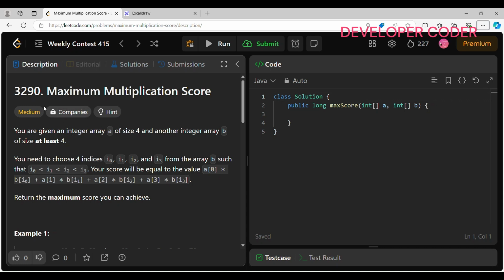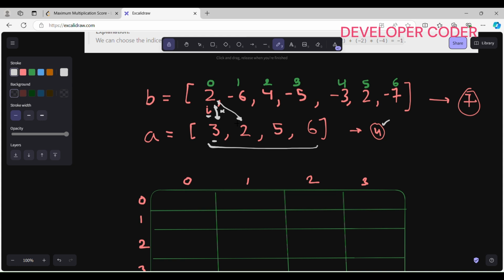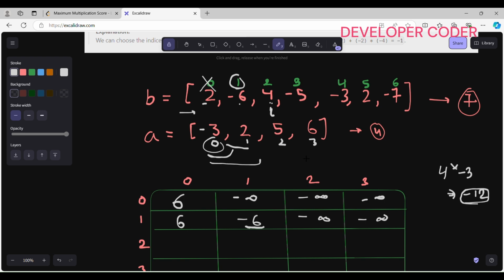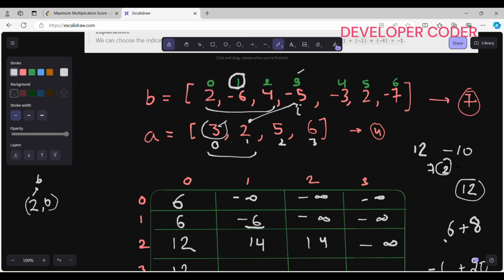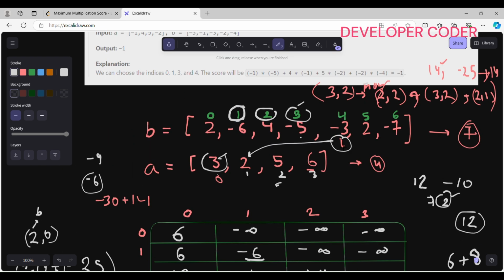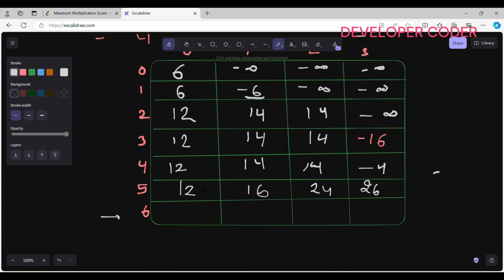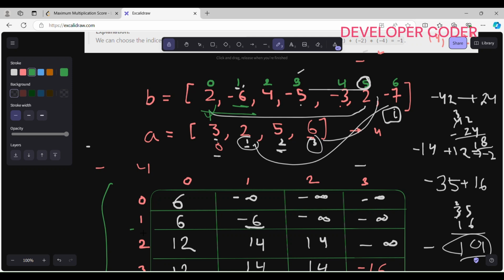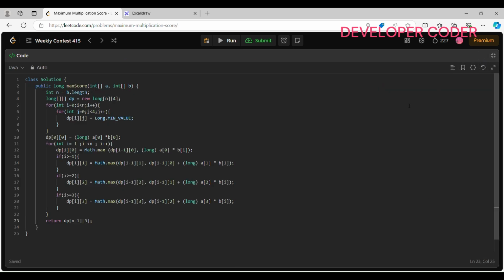Maximum Multiplication Score | LeetCode 3290 | Leetcode Weekly Contest - 415